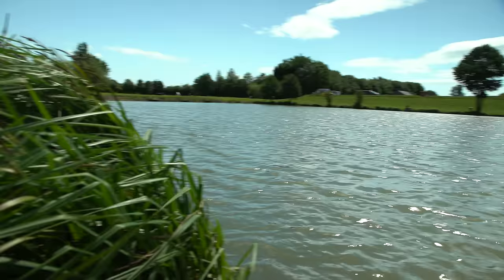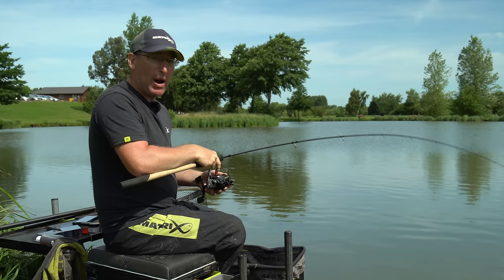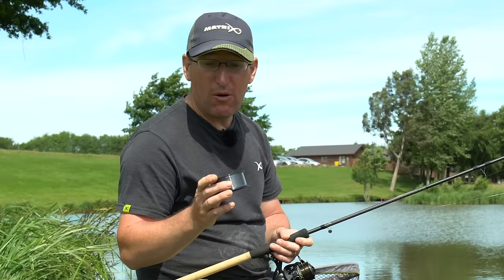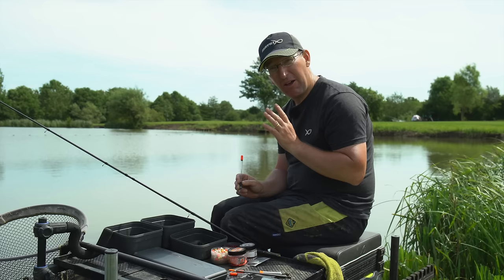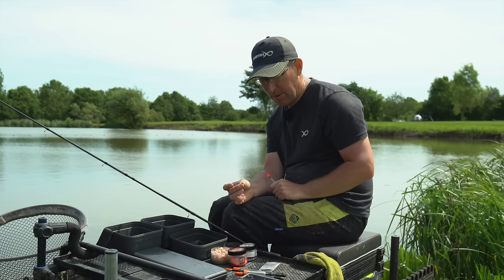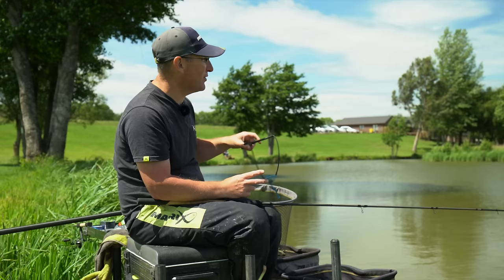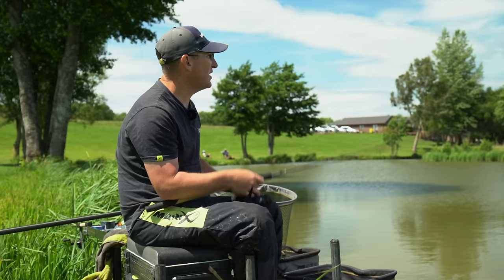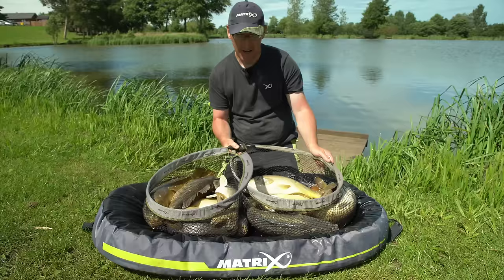PELLET WAGGLER MASTERCLASS with Jon Arthur!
Jon Arthur visits Lake 4 at Makins Fishery, Leicestershire to give us a lesson in Pellet Waggler Fishing. Jon runs through the tackle, tactics and bait that he uses to catch big weights of carp from commercial fisheries using this great tactic.